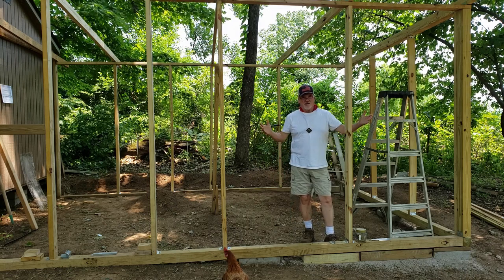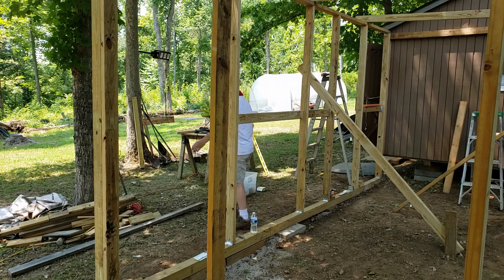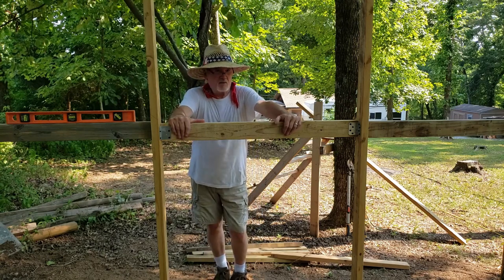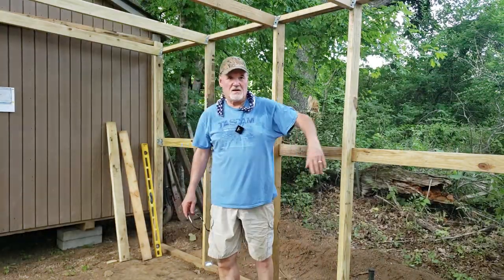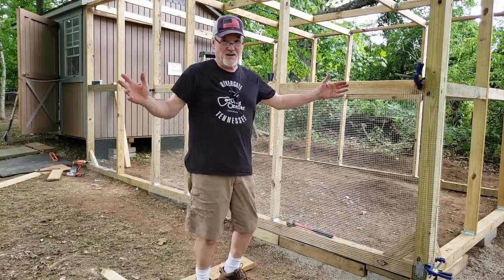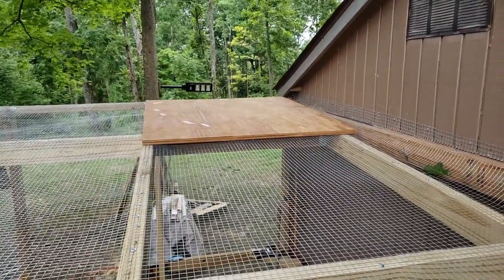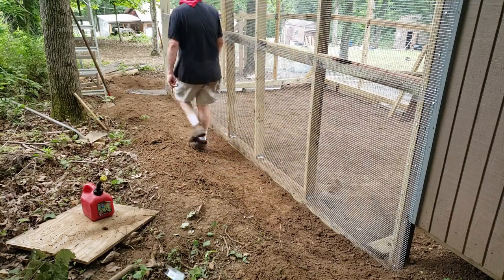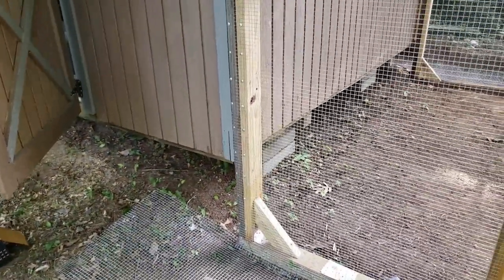Our Chicken Run Build Part 2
This is part 2 of our chicken run build. It took us longer than we wanted due to weather and other factors, but we finally got it done!
In this video we put all the hardware cloth on, predator apron, chicken run door.
We just have a few things to finish, tarp on the top, trim out around the the run base on the outside.

About Our Backwoods Homestead
We have always lived a simple life from the day we got married in 2005, we purchased the small house on 4 acres and have remodeled the entire house to fit our needs. We are working our way to a more self-efficient and sustainable lifestyle.
Hope to learn as we grow, and help others along the way.

We are excited about developing our property as a working Homestead.

Thanks!
Tony Ray  & Patty